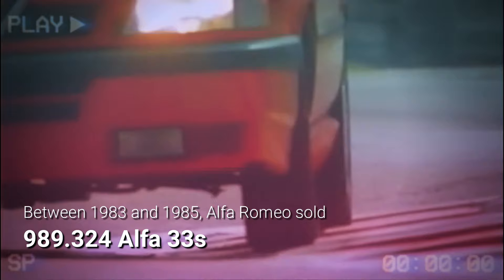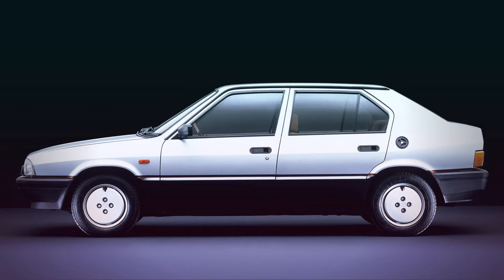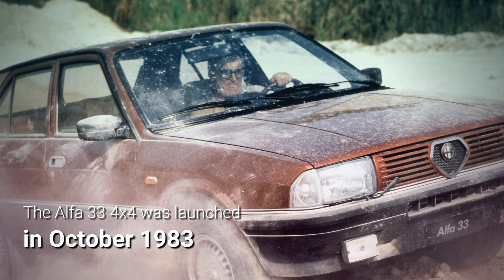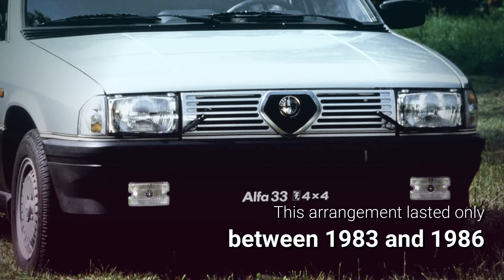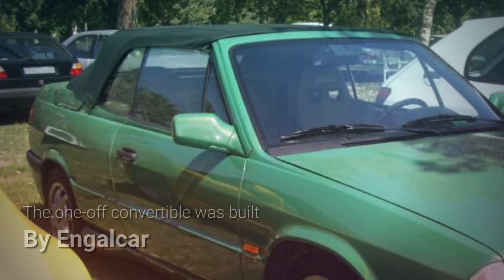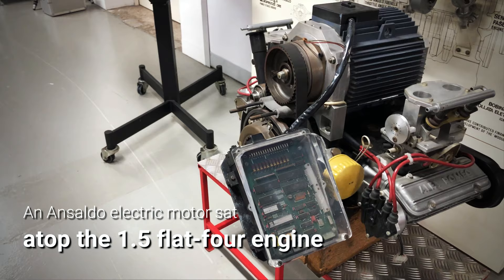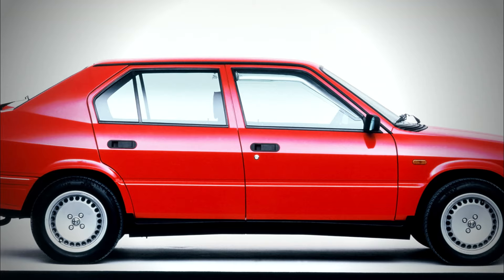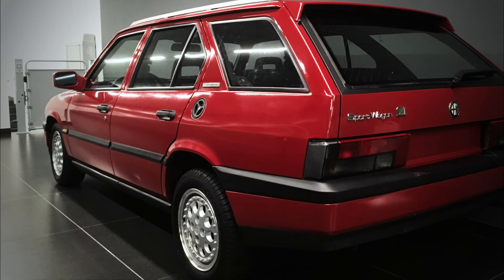5 Things You Didn't Know About the Alfa Romeo 33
The Alfa33 is one of AlfaRomeo 's greatest commercial successes, with nearly a million units sold over its twelve years in production.
It replaced the Alfasud but, due to Alfa Romeo's precarious financial position, retained its predecessor's floorpan and running gear. Yet, Alfa's Centro Stile, then directed by Ermanno Cressoni, successfully managed to give the new 33 a distinctive, fresh, and more upmarket image that lured many new customers to Alfa Romeo.
As the last 33s rolled off the Pomigliano d'Arco production line in 1995, the model is now part of the Marque's history, so let's discover five things you probably didn't know about the Alfa 33.
My automotive books:
Lancia Gamma Berlina & Coupé 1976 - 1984
Six Appeal - The Story Of The Alfa 6
Alfa Romeo Giulietta - The Story 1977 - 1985